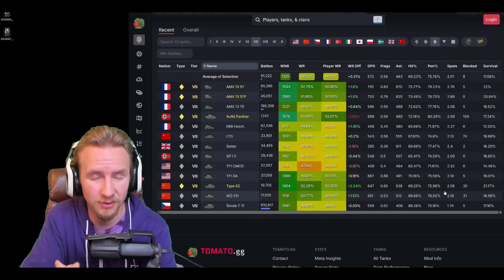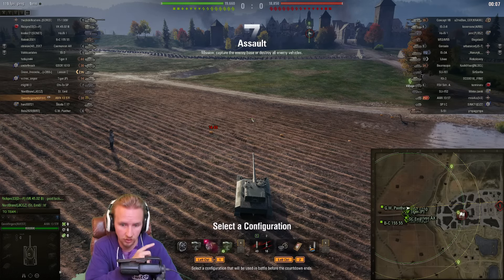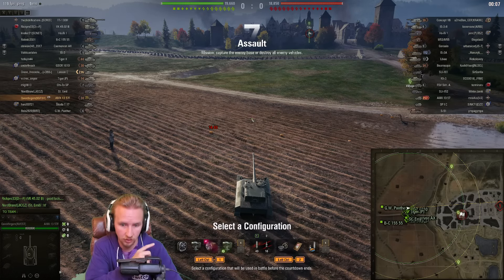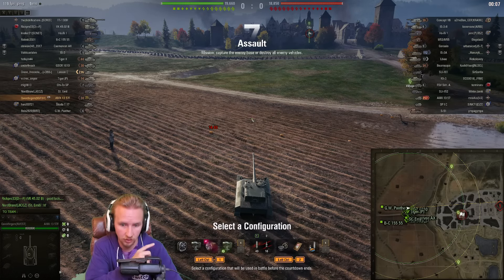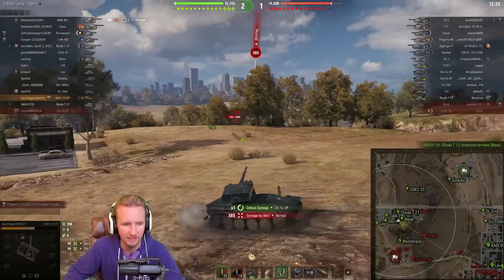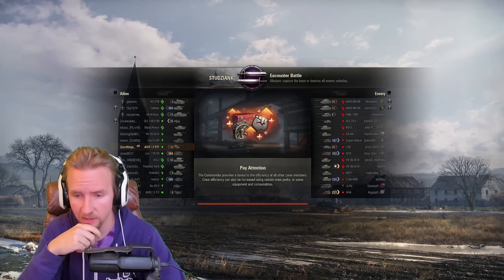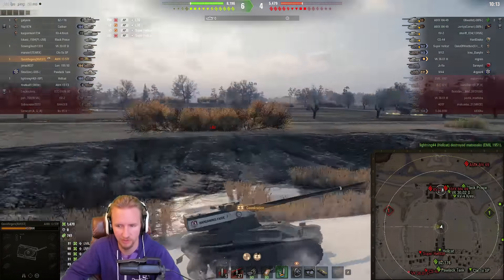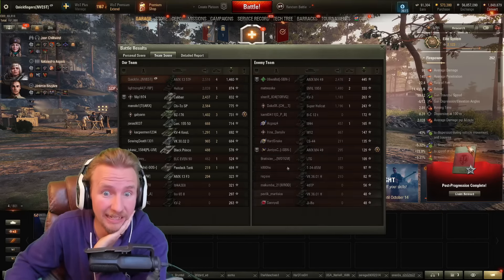Playing the BEST T7 Light in World of Tanks!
Today I'm playing the best T7 light in World of Tanks! Here's why the AMX 13 57 is a brutal tiny assassin!